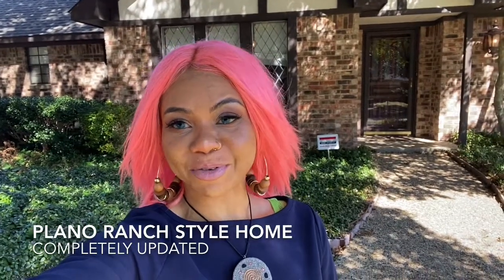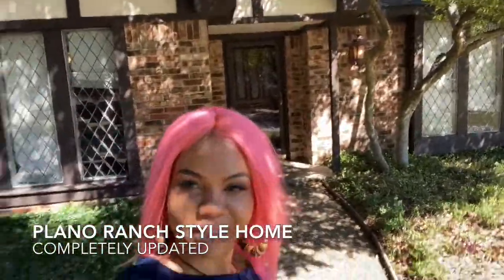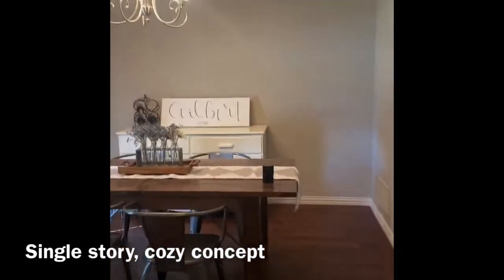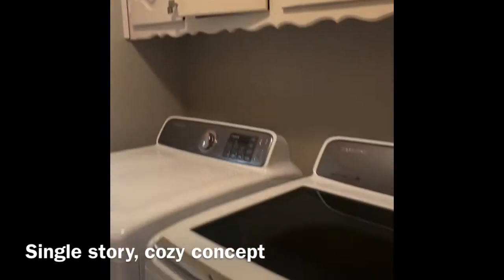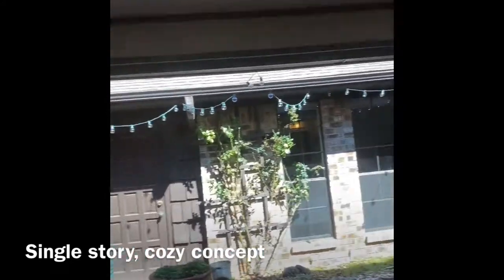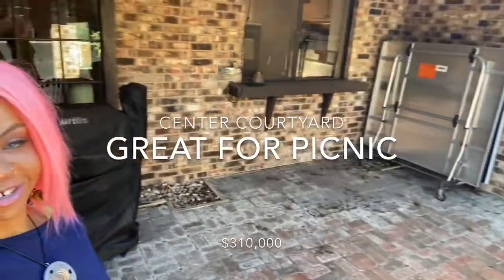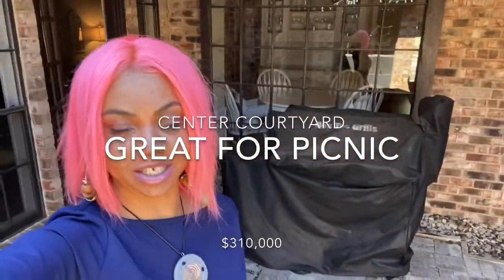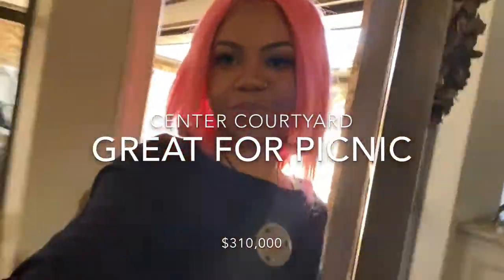Plano Texas-Real Estate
Wonderfully updated, west Plano. Situated on a corner lot.